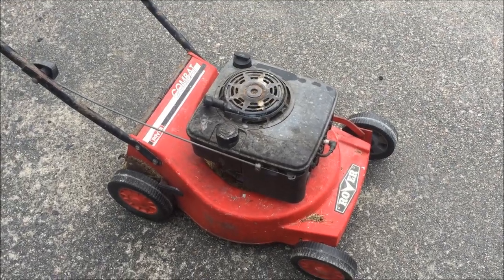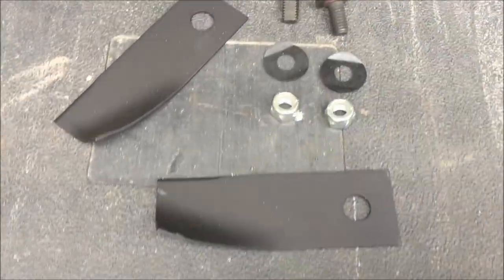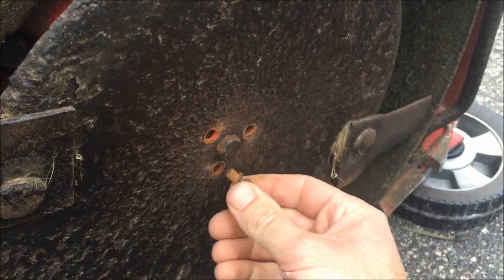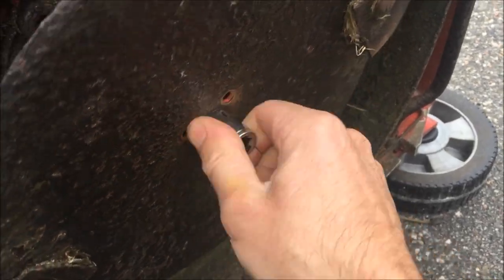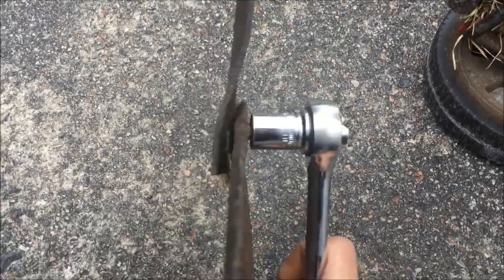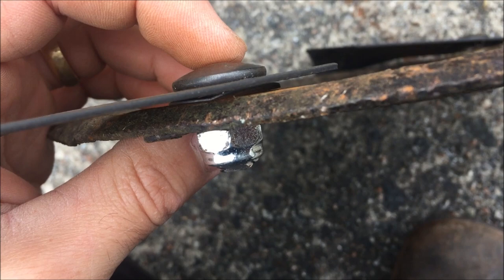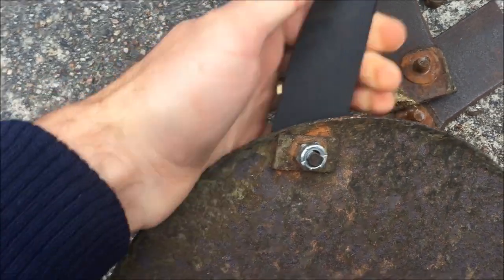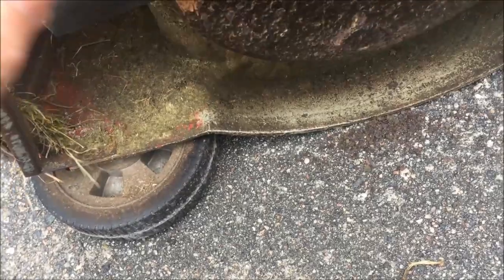Rover Mower Flail Blade Swop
Changing the flails on a Rover mower, this will be the same for any rotary flail mower. It is a simple swop, give it a go.

Rover Mower Flail Blades: (Check model)